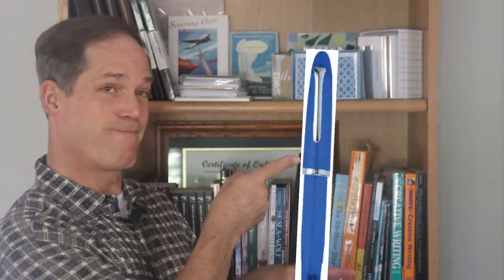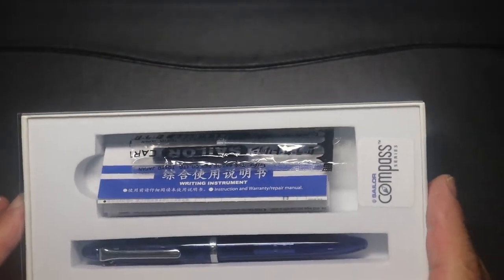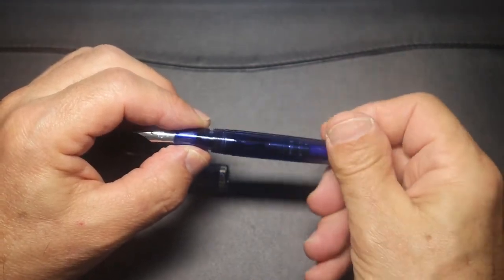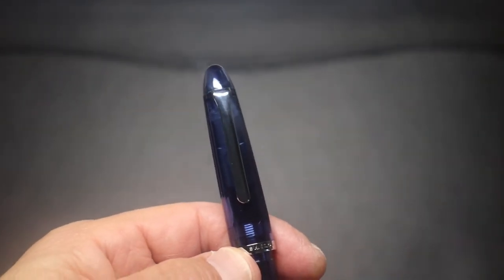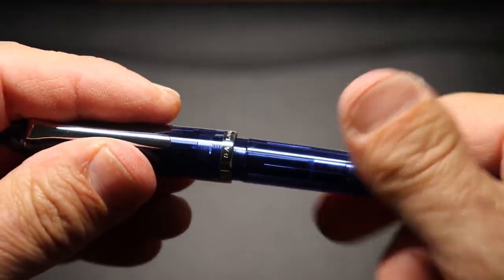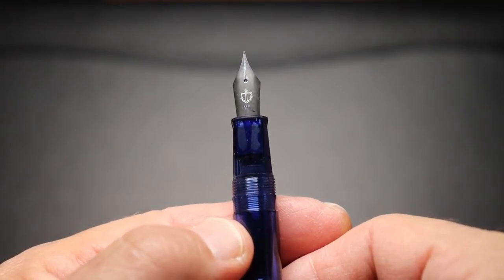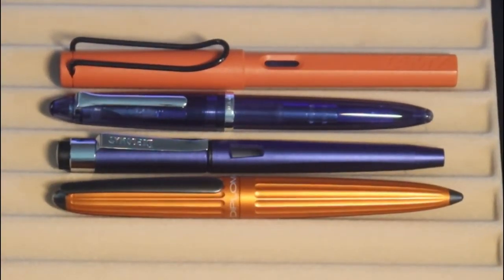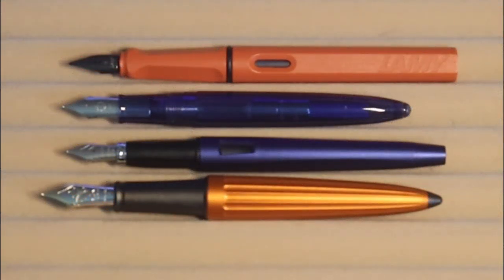Sailor 1911 Compass Fountain Pen Review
Great inexpensive fountain pen from a maker of some of the best and most expensive fountain pens. As of the posting of this video they are on sale at Goulet Pens.